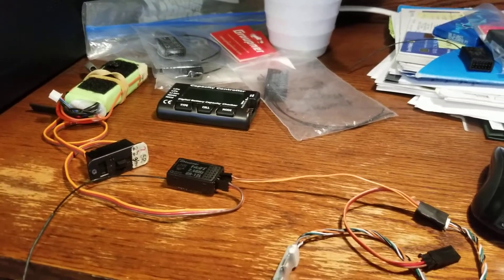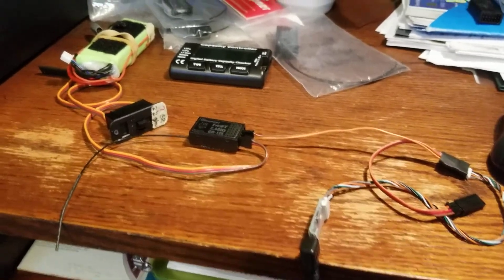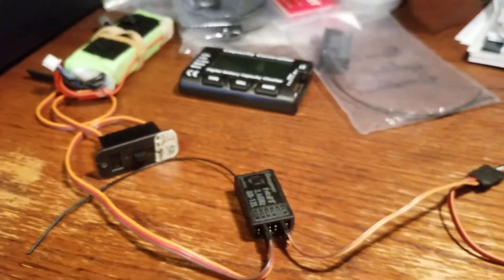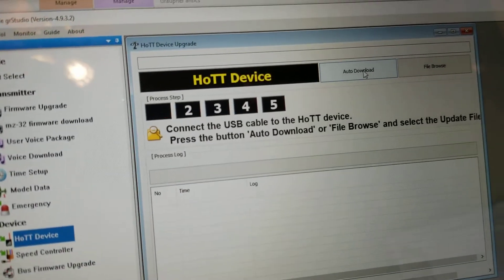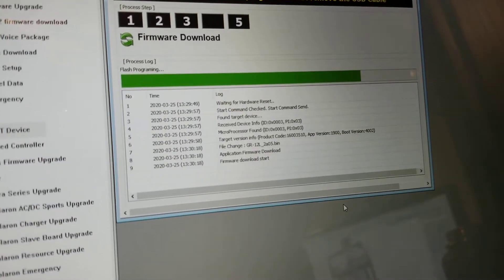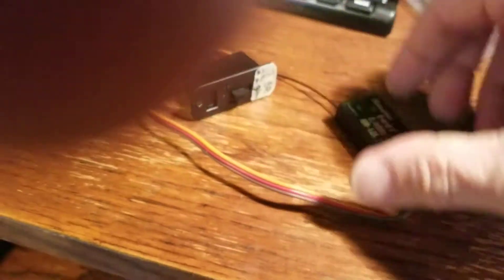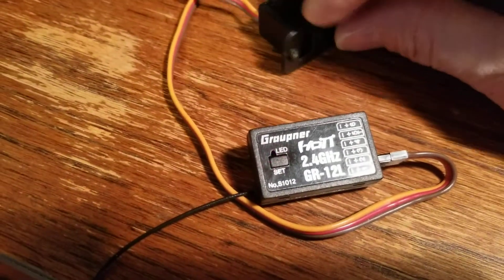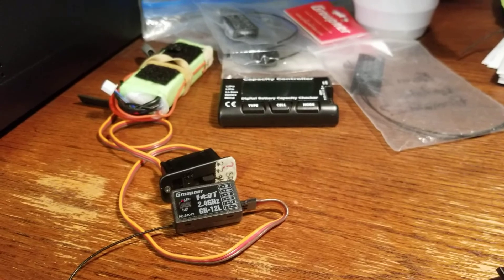Graupner Receiver Firmware Update Method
Larry's notes on receiver updates, March 2020